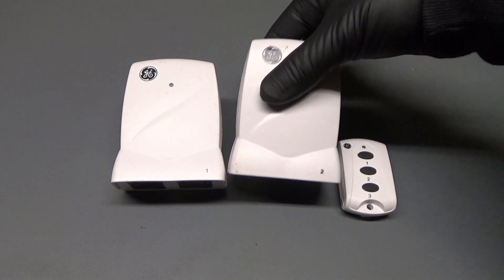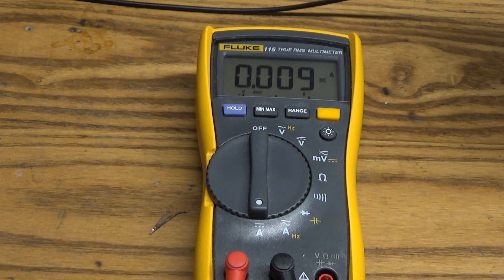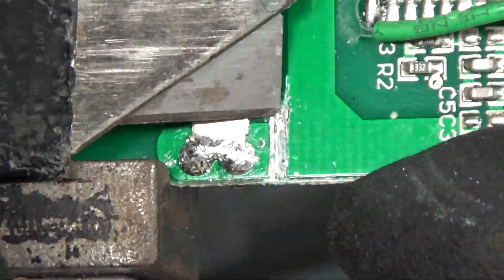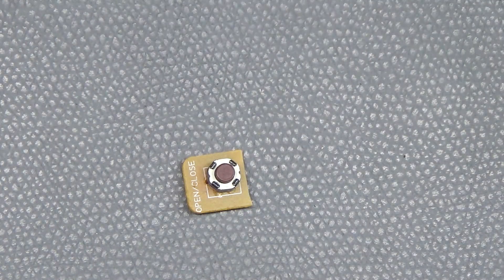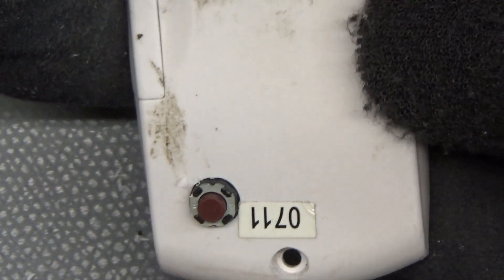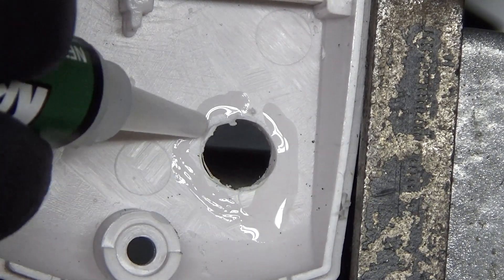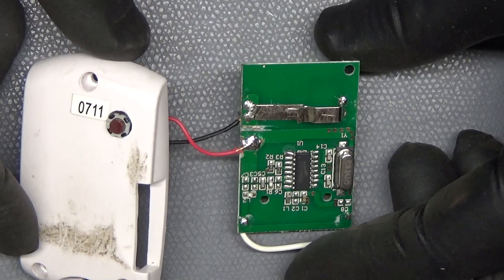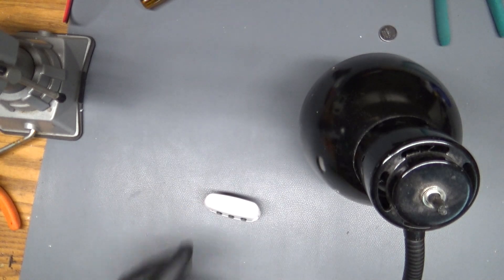Standby Current Modification - GE Plug-in remote control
Added a modification to eliminate standby current.